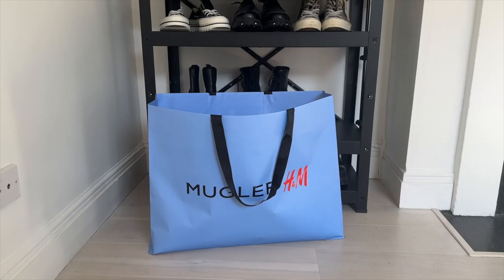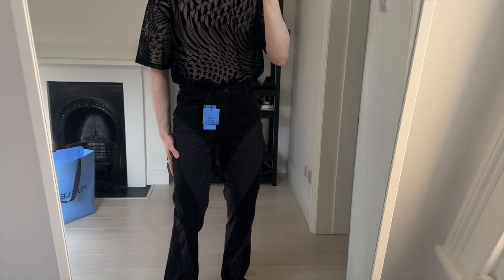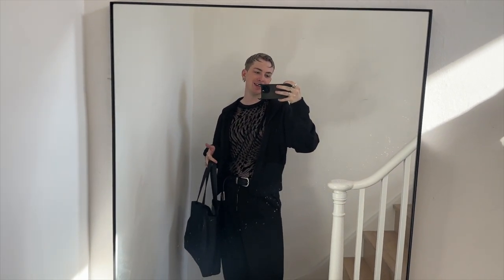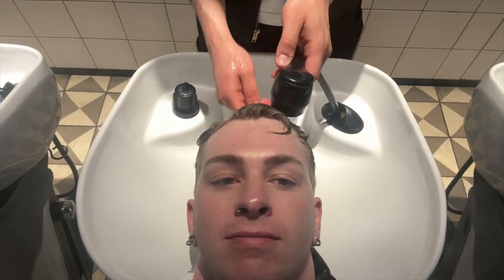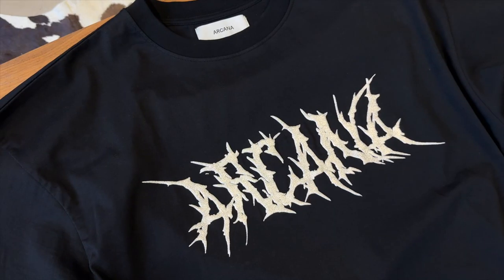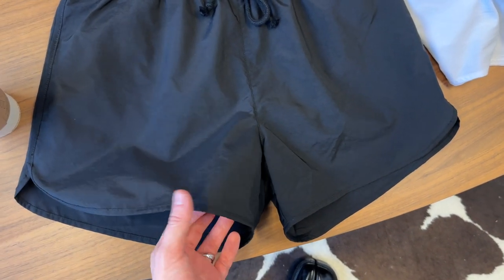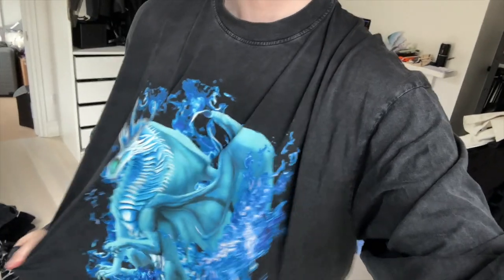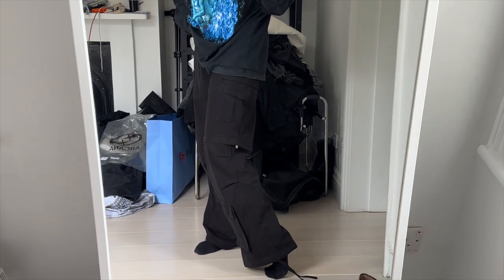24 hours in the margiela tabi shoes + H&M mugler try on haul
hey guys welcome back to a new vlog - 24 hours in the margiela tabi loafers! it's also the H&M x Mugler launch day so i show you some the pieces i got too, some pieces keep coming back into stock on the H&M website so keep checking - you can find all links below! any questions let me know in the comments, hope you enjoy!